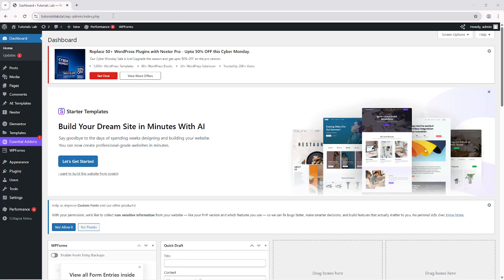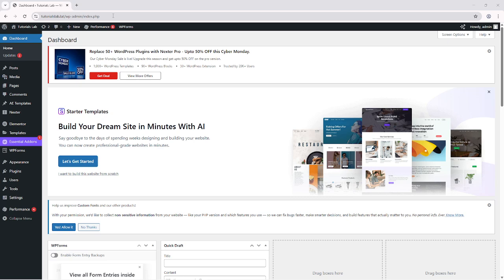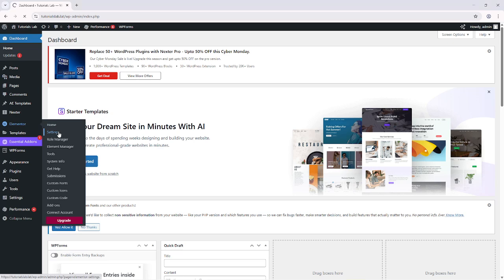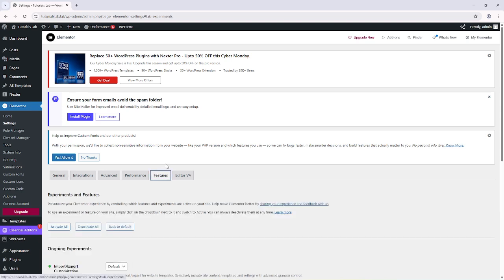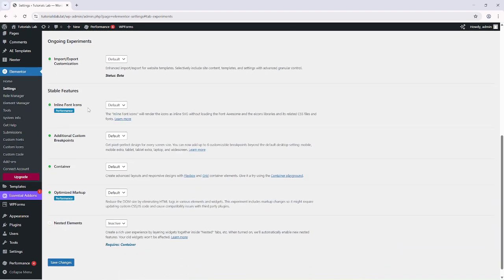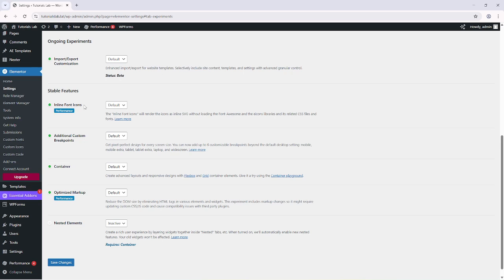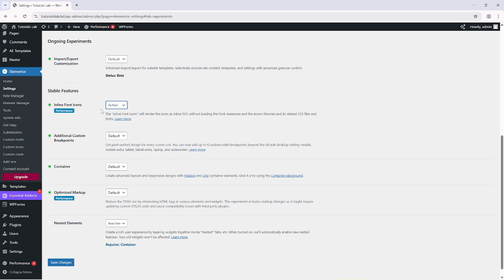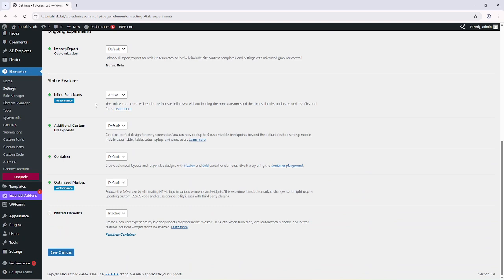How To Fix Inline Fonts Not Displaying Correctly In Elementor (Tutorial 2026)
Along the way, you'll learn Elementor inline fonts not displaying correctly, how to fix Elementor font display issues, troubleshooting inline fonts in Elementor, resolve Elementor custom font problems, Elementor text fonts not showing up, correct Elementor inline font rendering, why are Elementor fonts broken, Elementor inline font styling not working, fix Elementor typography display errors, Elementor website fonts loading incorrectly, repair inline font problems in Elementor, Elementor font display troubleshooting guide